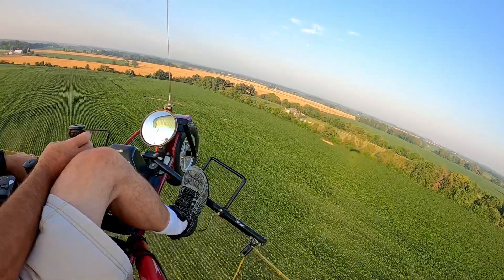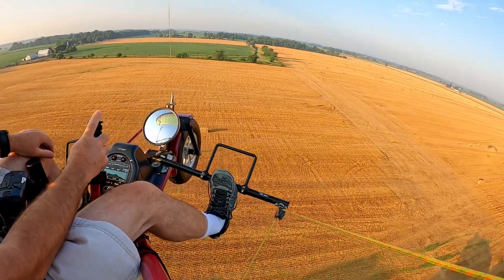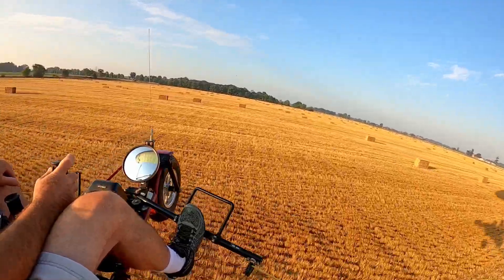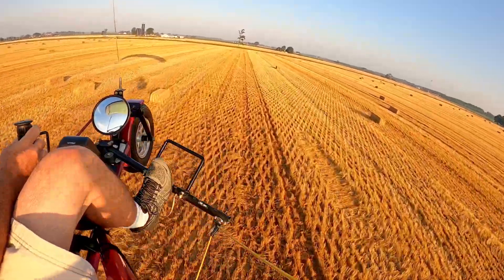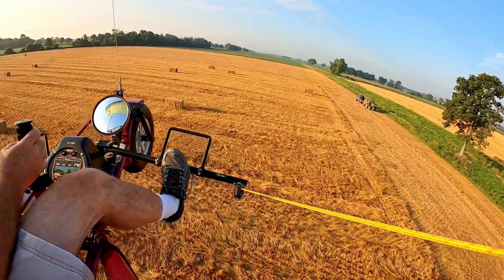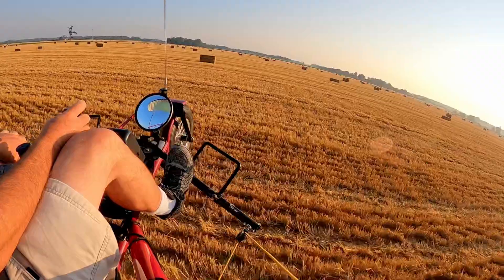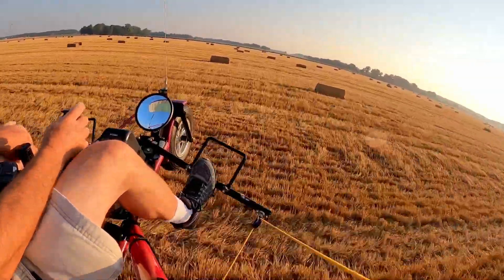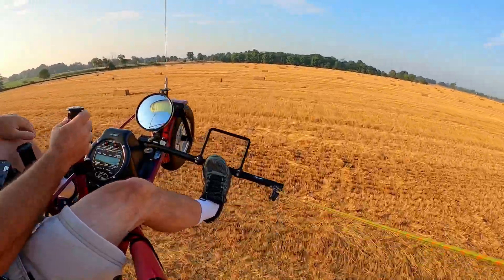Straw Bale Slalom in a Powered Parachute - 7-7-2020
I finally got a chance to test fly my new GoPro Hero 8 this morning and here is a preview of the fun!  I think I'm really going to like the Hero 8 once I get my external power pack so I can record an entire flight.